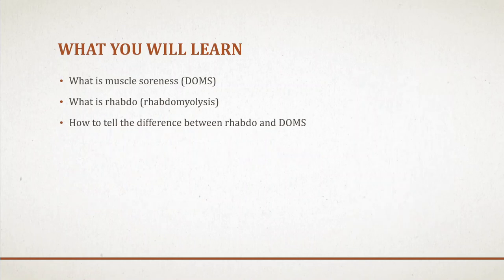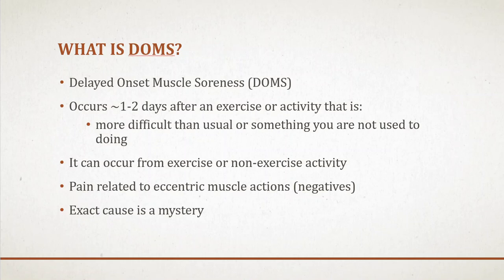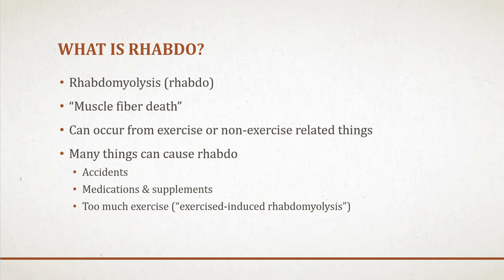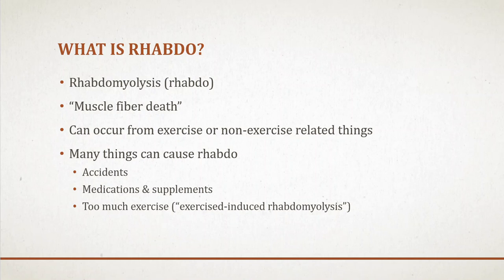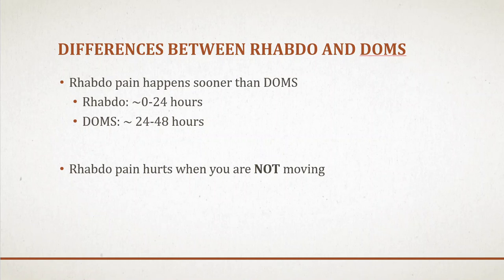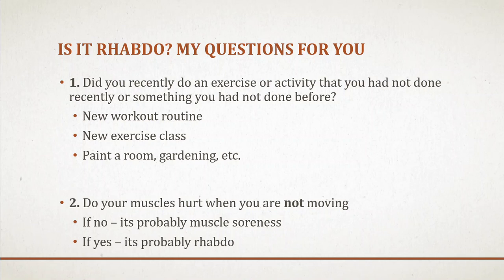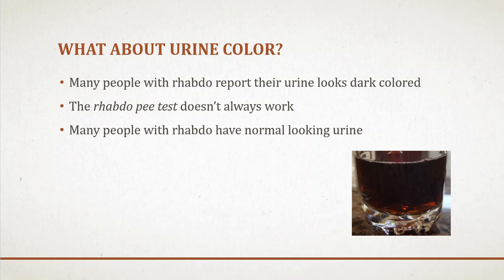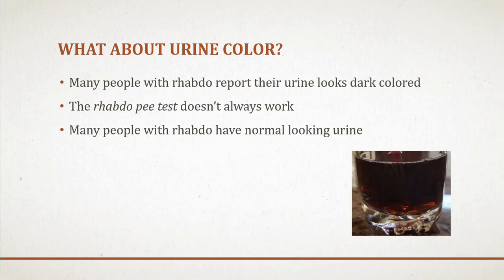Is It Rhabdo or Muscle Soreness?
How To Tell The Difference Between Rhabdomyolysis (Rhabdo)  pain and Muscle Soreness (DOMS) by Joe Cannon, MS, rhabdo educator for over 10 years and the author of the first book on rhabdo and exercise

In this short video Ill show you how to tell the difference between rhabdomyolysis (rhabdo) and regular muscle soreness (DOMS)
My rhabdo book